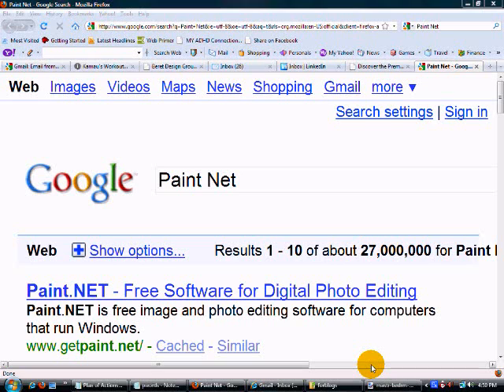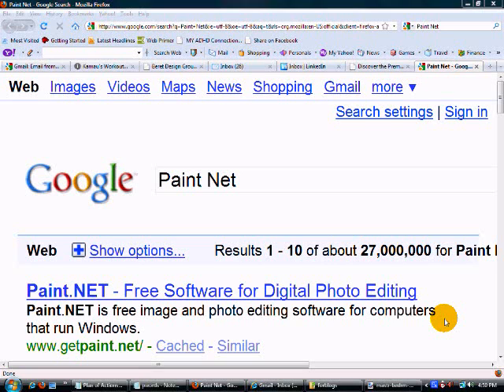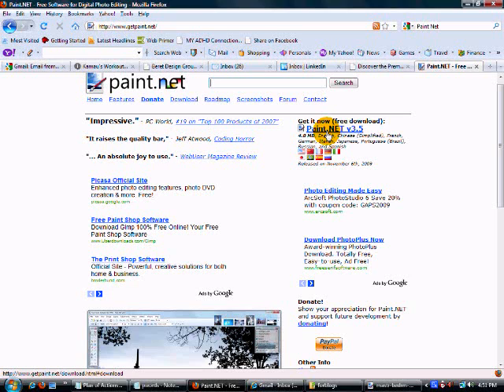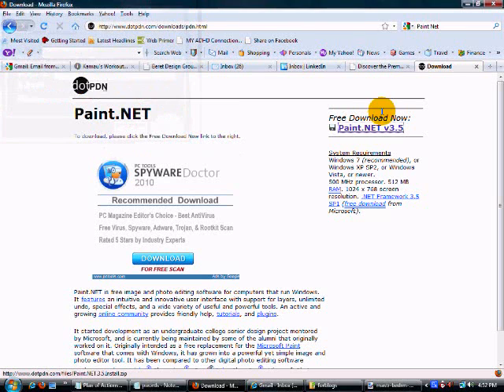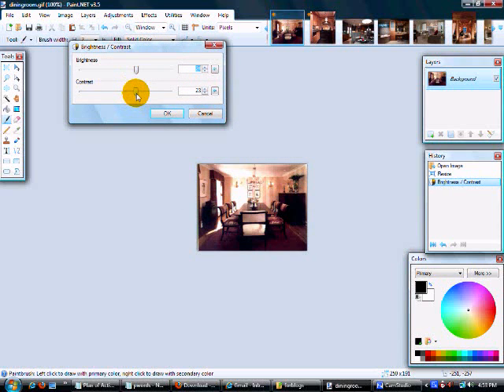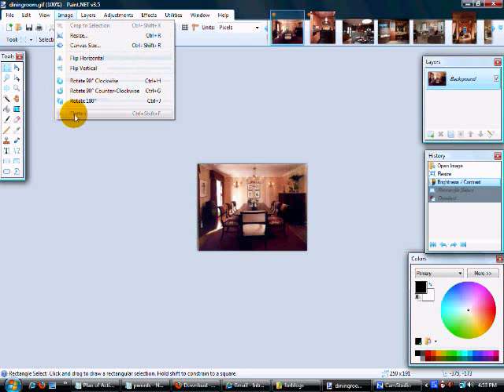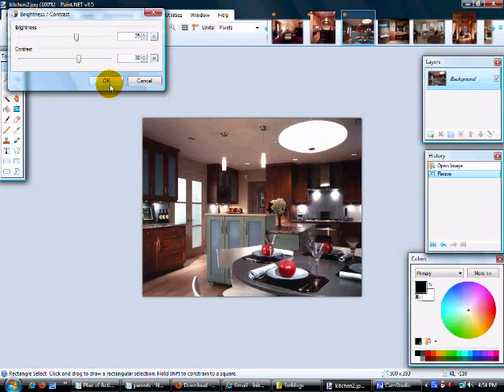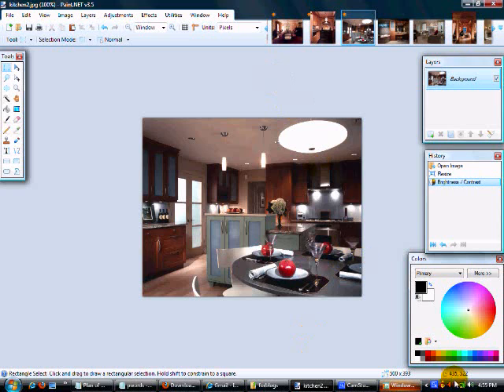How to Use Free Paint.Net Software Instead of Pricey Photoshop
In this tough economy most of us are looking for ways to save money.  Plus many of our software applications may still not work well with Windows Vista.  Photo-editing software is essential to web design.  The best of breed is Photoshop which give us almost unlimited potential to stylize photo images. But Photoshop is pricey at around $700 dollars.  Even Photoshop Elements has a price tag.  If you want a great free program to edit photos try Paint.Net.  This programs is designed by some Microsoft programmers and has a great deal of the functionality of Photoshop but is free.  Check out the video